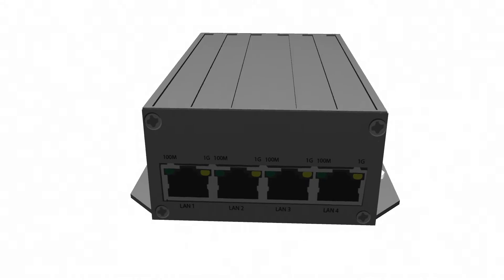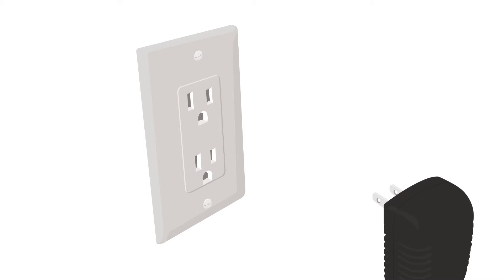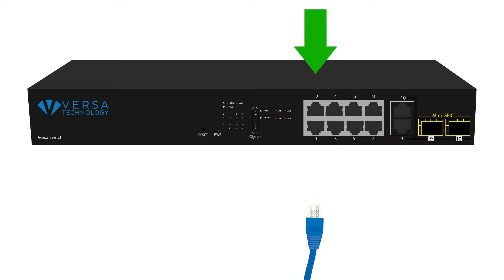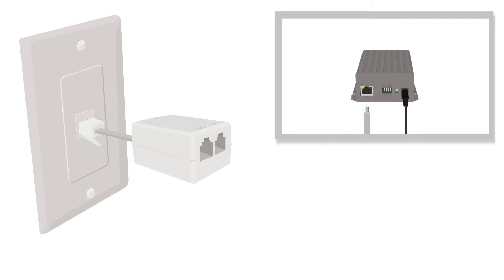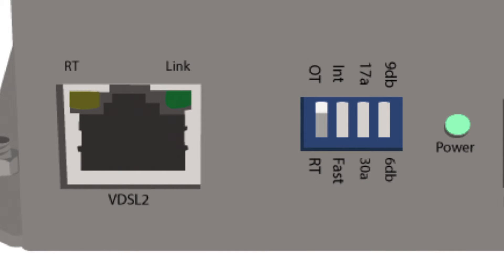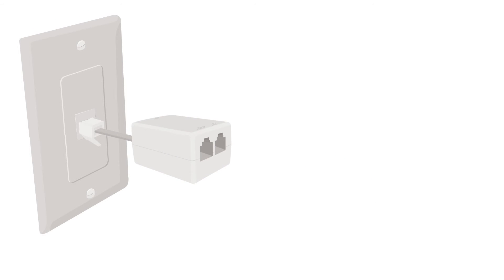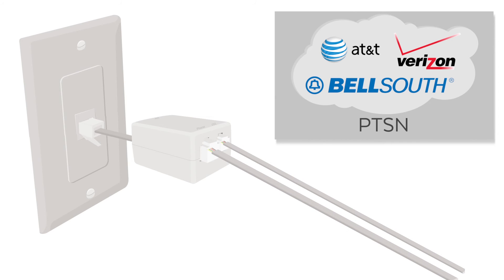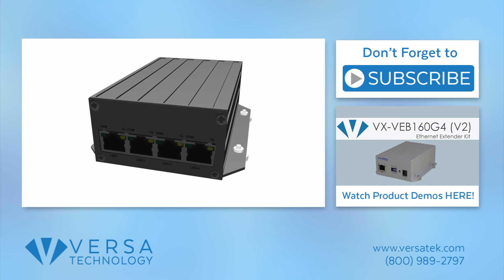How to Install an Ethernet Extender Kit with Splitter | VX-VEB160G4 | Versa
Here is a step-by-step video on how to set up the VX-VEB160G4 Ethernet Extender Kit by Versa Technology. Part 2 shows installation with a splitter. If you are looking for installation without a splitter, check out Part 1 of this video